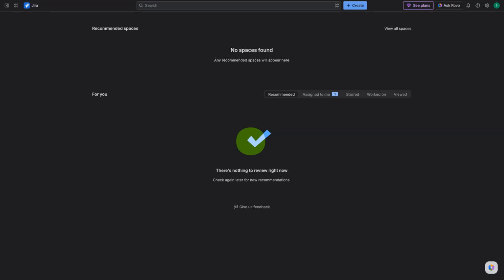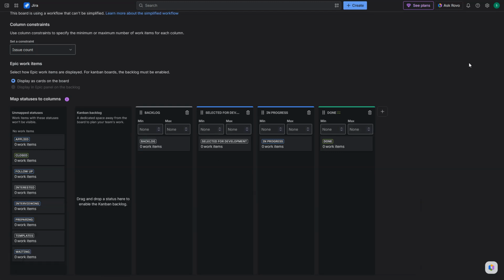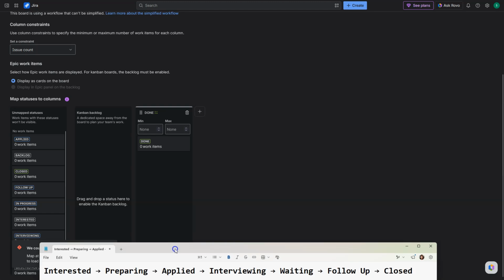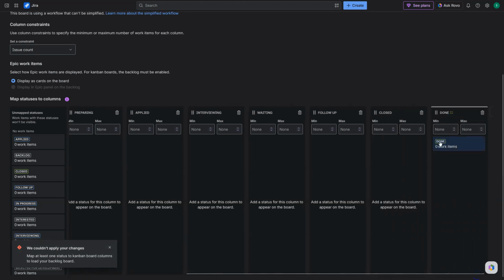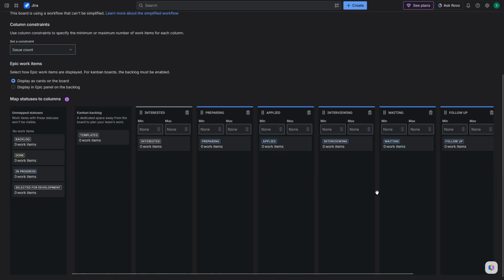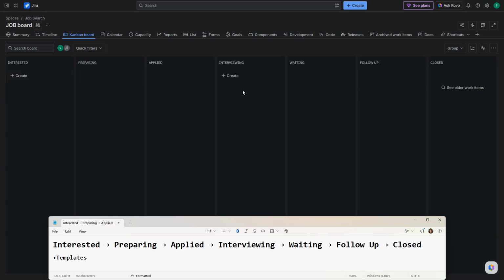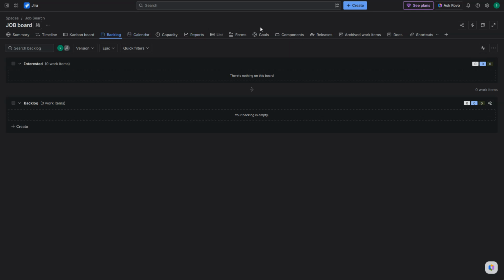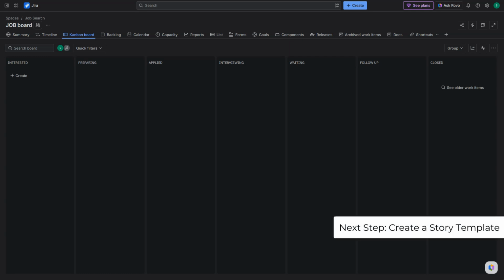How to Customize Workflow Columns on a Jira Kanban Board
In this video, I show you how to customize the workflow columns on a Jira Kanban board. You’ll learn how to add, remove, reorder, and map board columns to your workflow statuses, making it easier to see the current stage of every project or work item at a glance.

This step-by-step tutorial covers:

* How to open the column settings for a Jira Kanban board
* How to remove unnecessary board columns
* How to add and reorder custom workflow columns
* How to map workflow statuses to the correct columns
* How to identify and manage unmapped statuses
* How to place a Templates status in the Kanban backlog
* How to add the Backlog tab to your space navigation
* How to verify that your board matches the underlying workflow

In this example, I customize a Job Search Tracker using these active board columns:

Interested → Preparing → Applied → Interviewing → Waiting → Follow Up → Closed

I also map a separate Templates status to the Kanban backlog. This keeps reusable Story templates accessible without displaying them alongside active job opportunities. When the template is cloned, the new Story begins in the Interested column while the original remains safely stored in the backlog.

This tutorial uses Jira Cloud and a Company-managed Kanban board. Your screens and options may vary depending on your Jira plan, permissions, workflow, and site configuration.

This tutorial is part of my complete guide to building a job search tracker in Jira